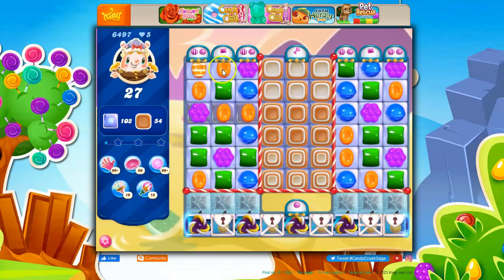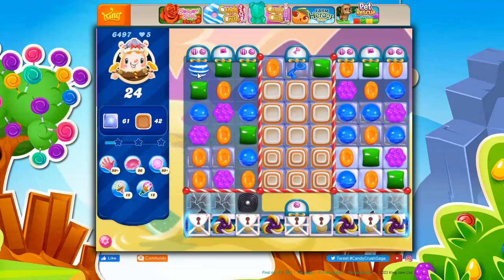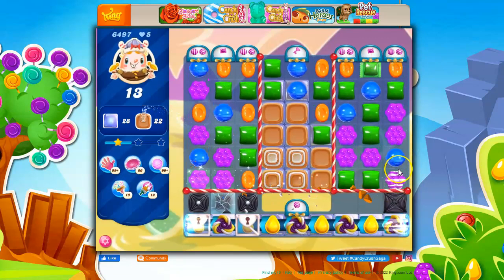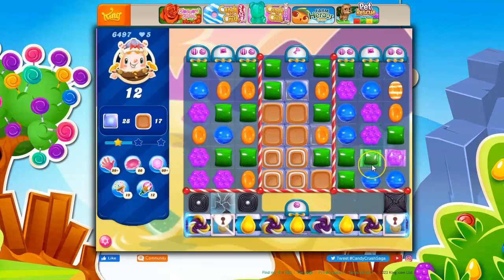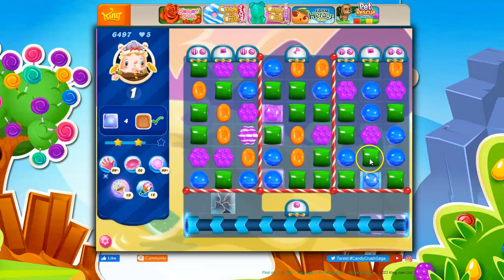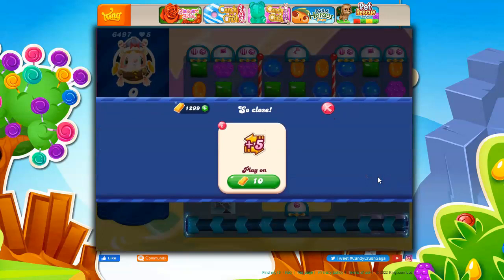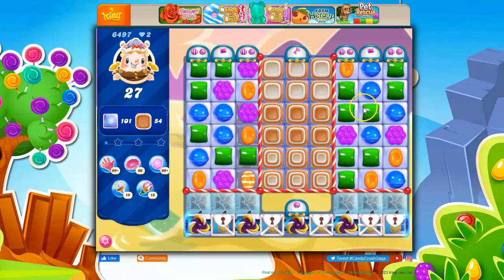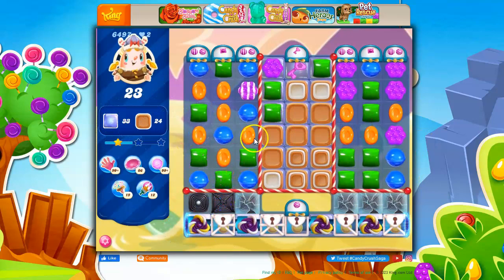Candy Crush Level 6497 Talkthrough, 28 Moves 0 Boosters